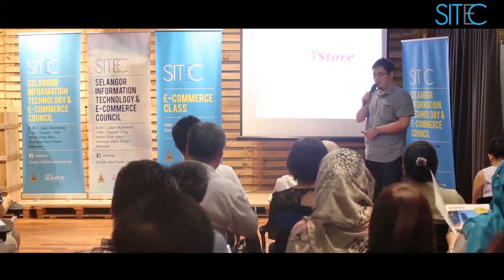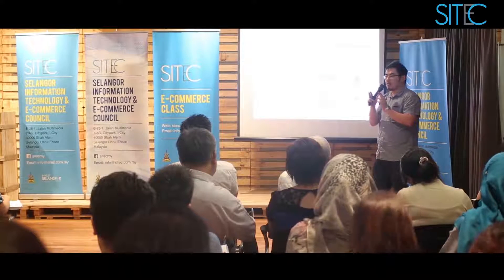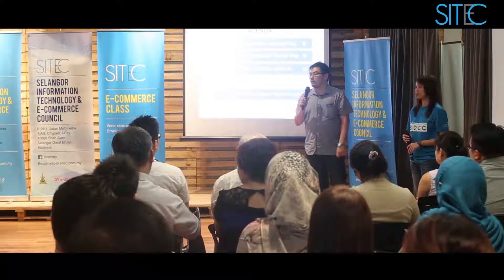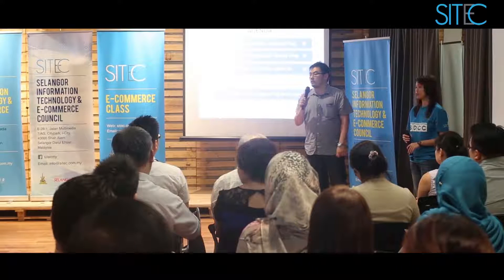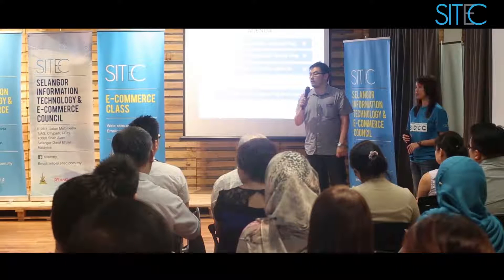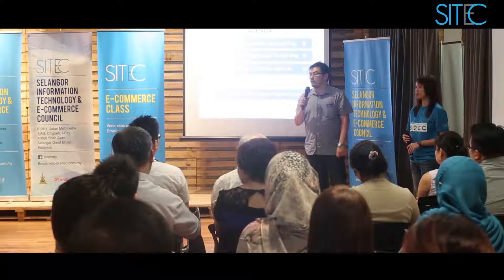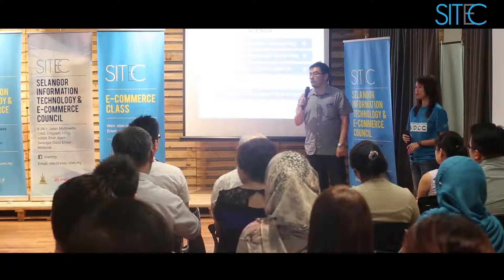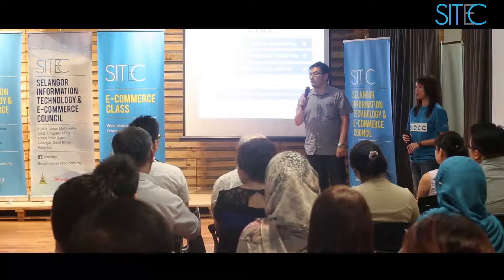Tommy Yong IStore ISend Logistic